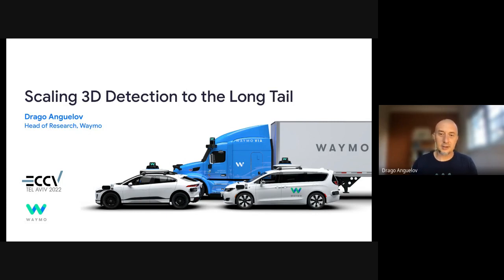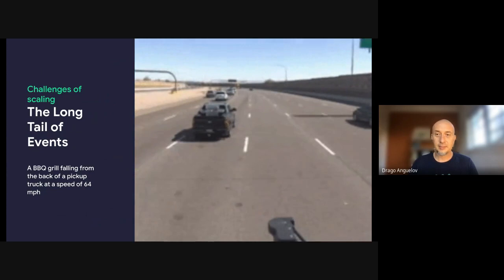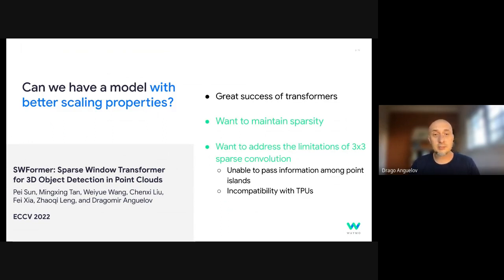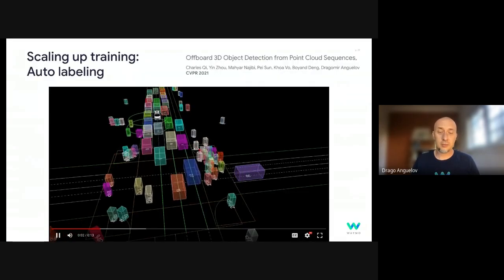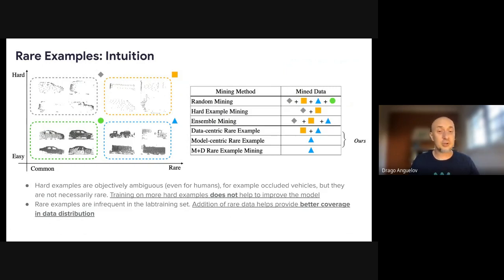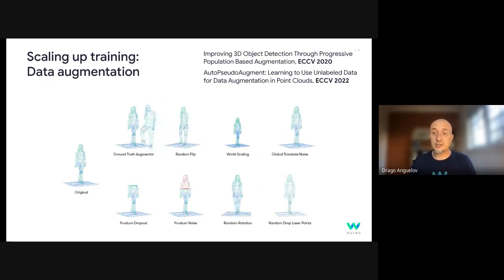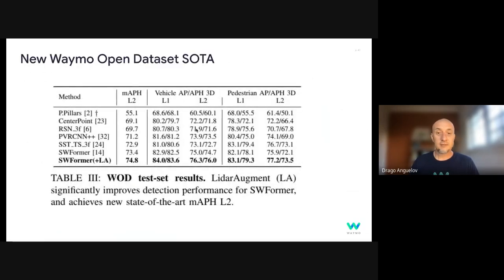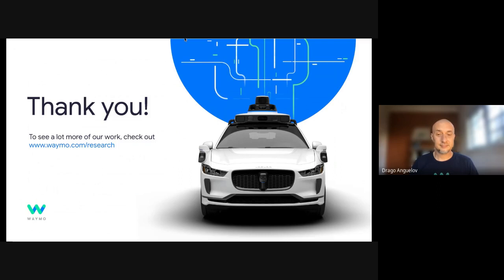Waymo at ECCV 2022 | Scaling 3D Detection to the Long Tail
Waymo’s Head of Research Drago Anguelov presents an overview of his team’s recent work on scaling 3D detection to the longtail during this year’s European Conference on Computer Vision conference. We encourage you to explore all eight papers that were accepted at this year’s ECCV conference